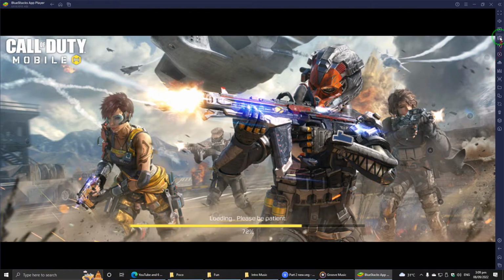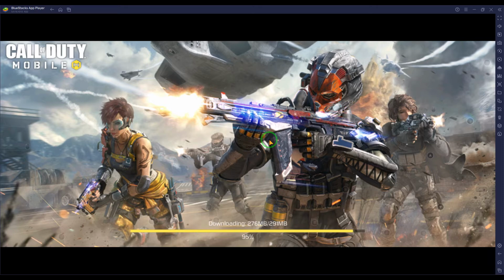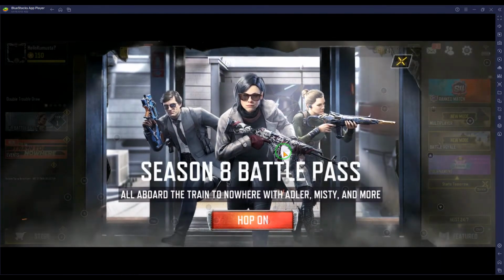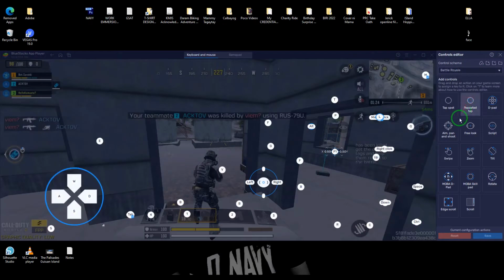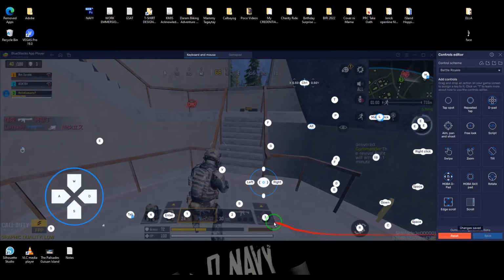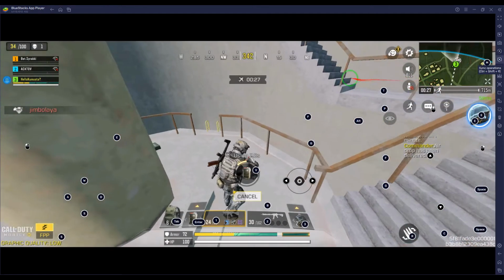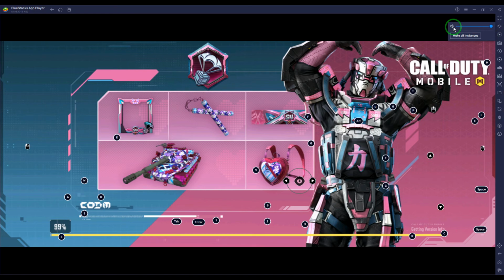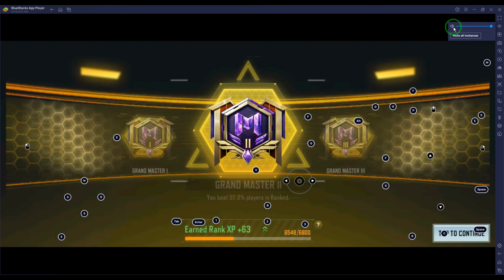Actual Keymapping and Configuring a Fresh Installed CODM and BlueStacks 5 [2022]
Call of duty Mobile on PC
call of duty vanguard trailer
how to play call of duty mobile zombies
CODM Garena
CODM PC
CODM Computer
CODM Bluestacks Emulator
how to play call of duty mobile on pc
how to play call of duty mobile with controller
call of duty mobile on bluestacks gameplay
call of duty mobile on bluestacks 5
call of duty mobile on bluestacks,bluestacks 5 lag fix
bluestacks 5 free fire setting,bluestacks 5 free fire
bluestacks 5 key mapping free fire
bluestacks 5 key mapping